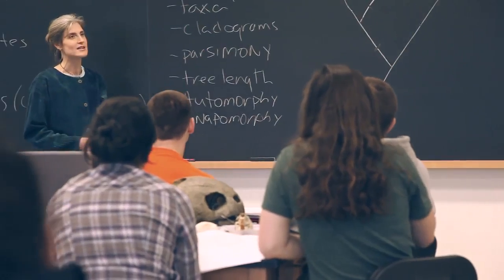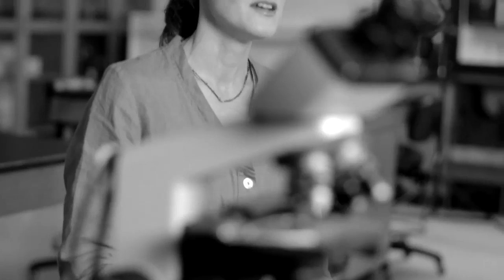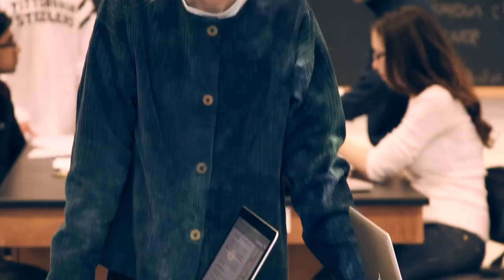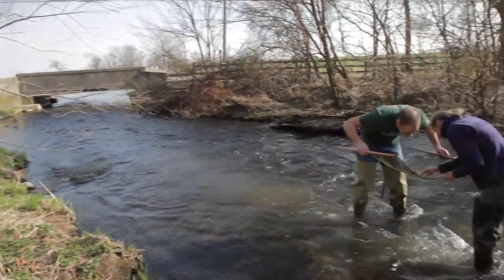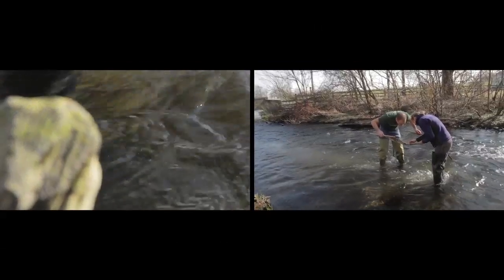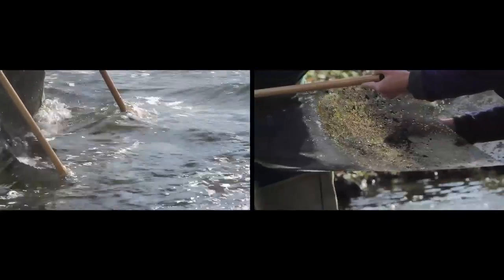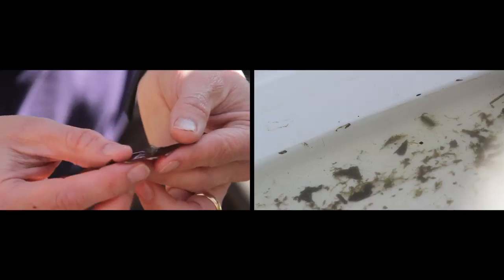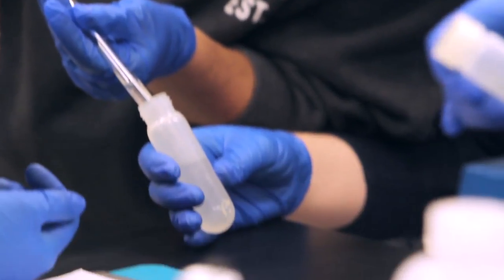Janet Fischer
"F&M is a great place for discovering, nurturing and sharing your intellectual passion."